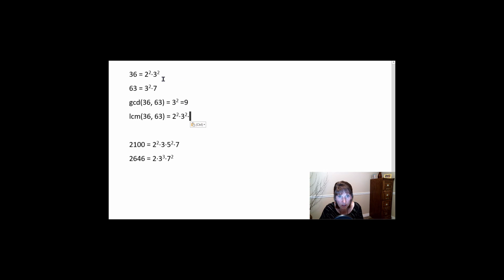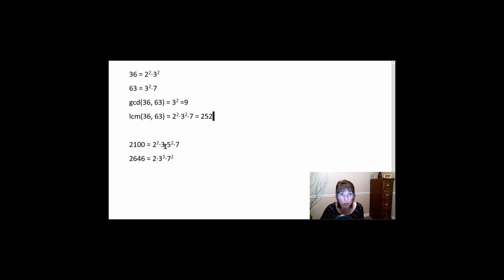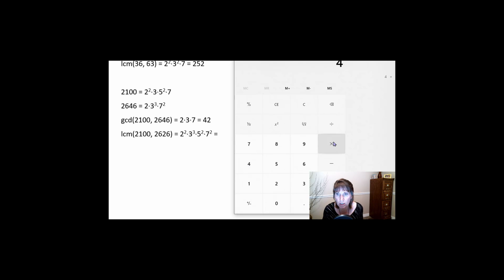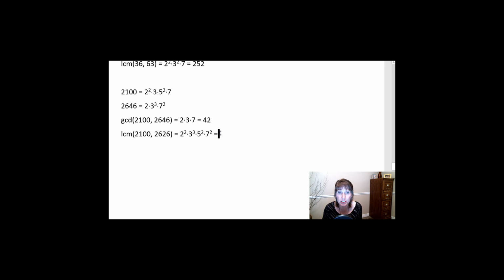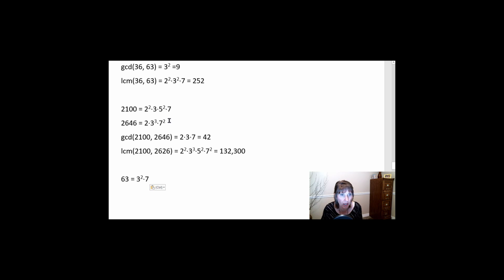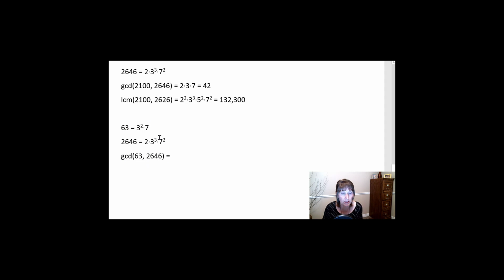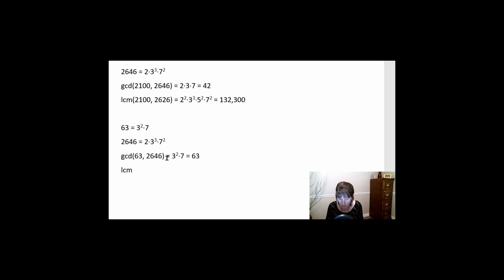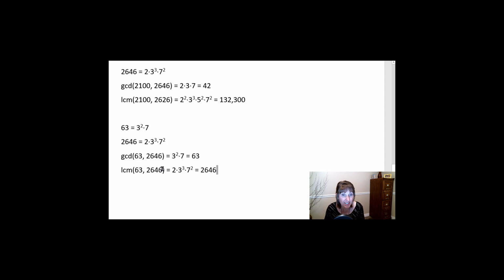More computing gcd and lcm using prime factors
More examples of computing gcd and lcm using prime factors.